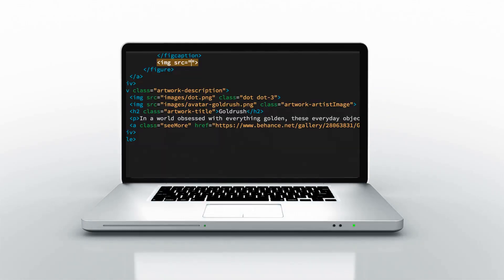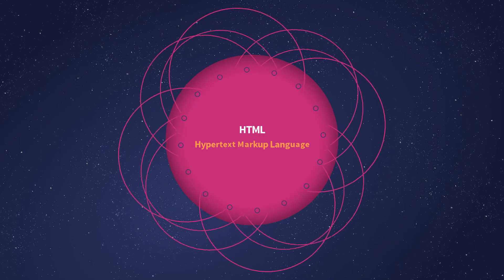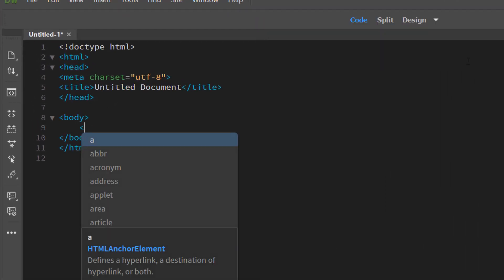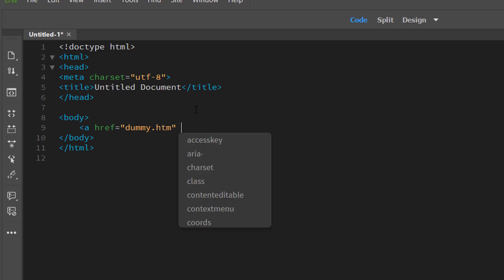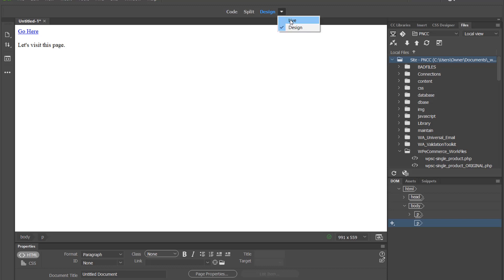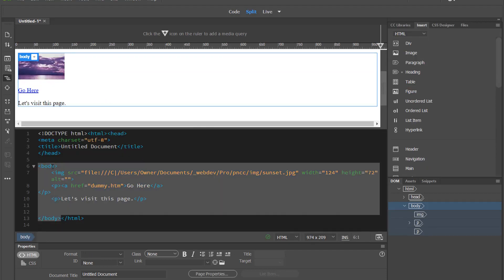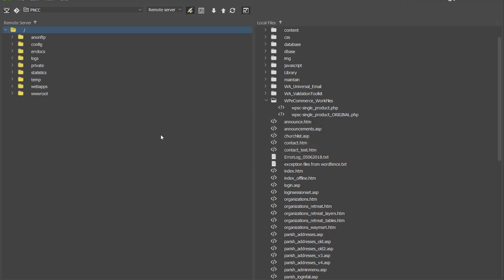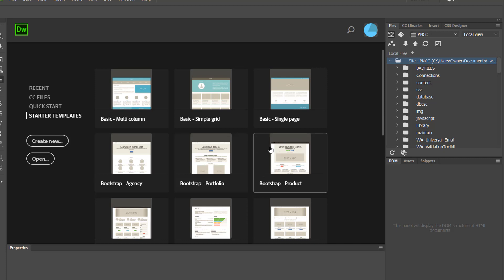What is Dreamweaver? 5 Reasons to start using it (An Overview)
What is Dreamweaver?  It is a software program owned by Adobe and it allows you to design websites and build web applications.

The tool has been around for more than 20 years and continues to be one of the premier web development tools today.  I provide 5 reasons to start using Dreamweaver if you want to create websites .  Knowing how to create websites becomes a key factor when building software applications that run on the web.